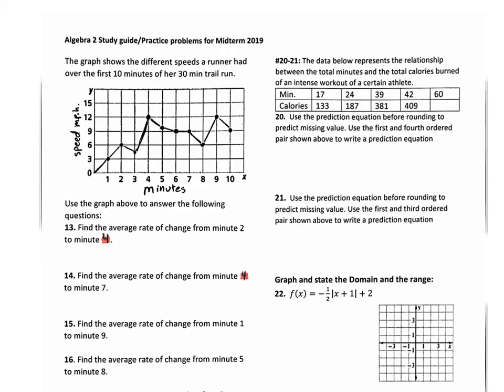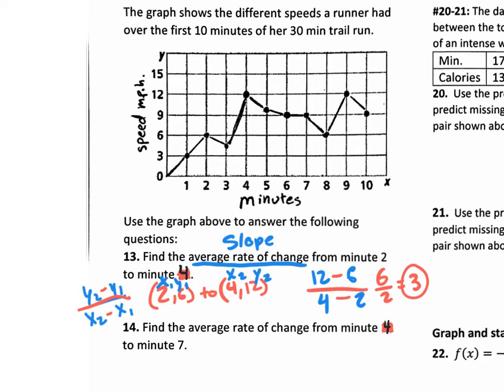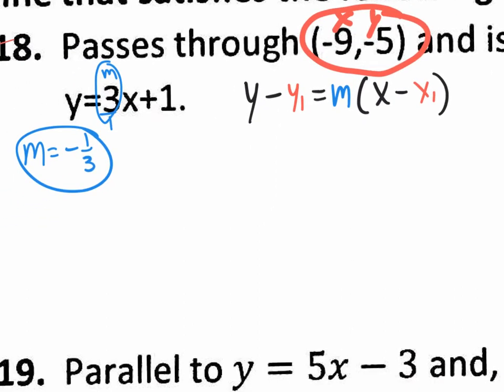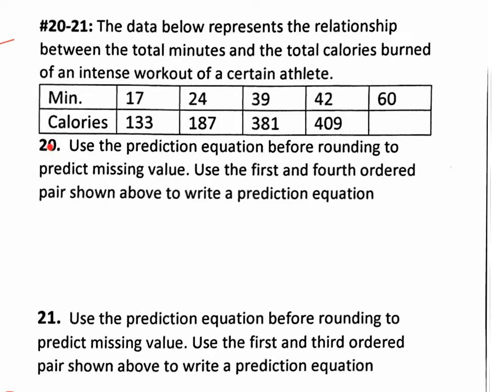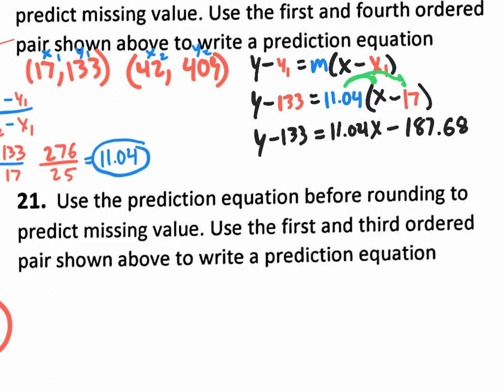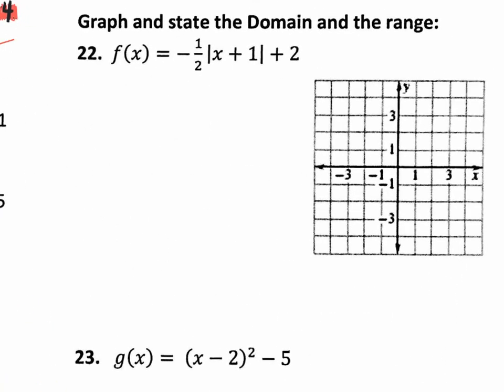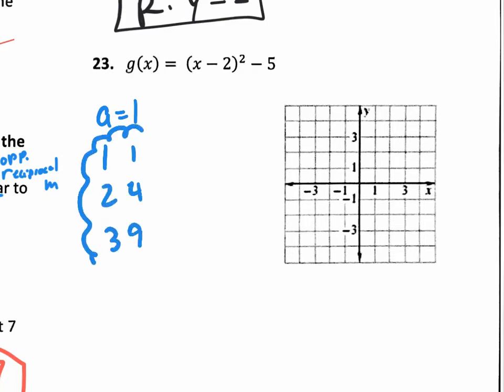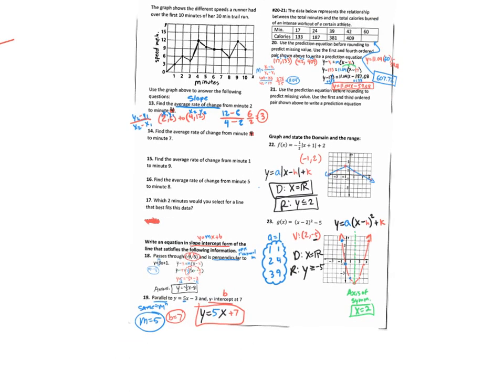Sudy guide for fall midterm page 2